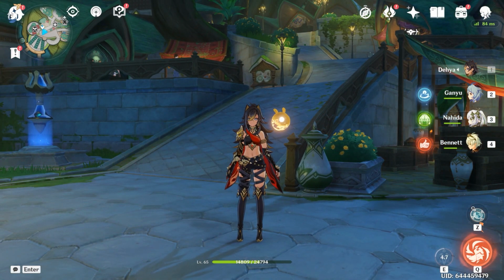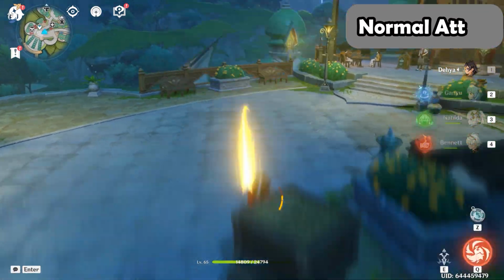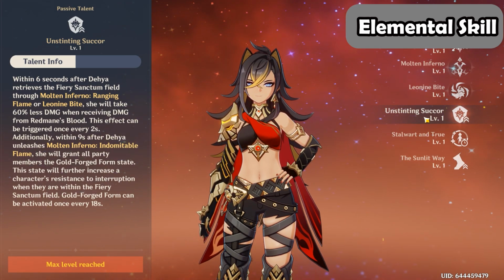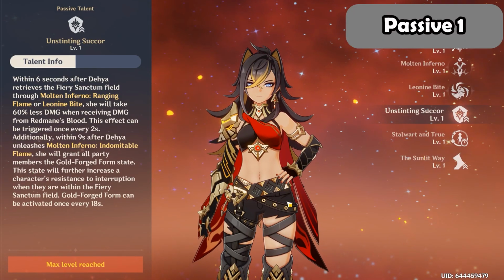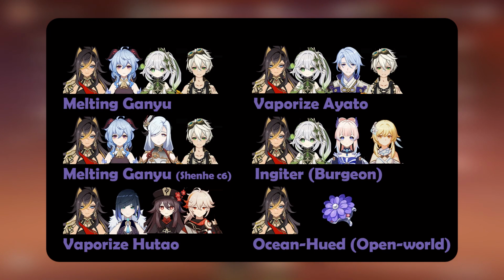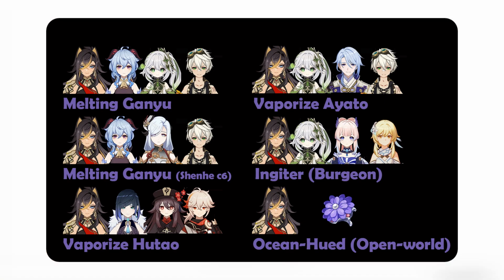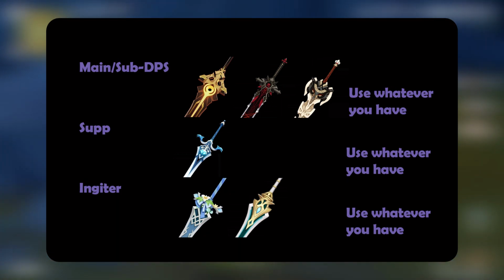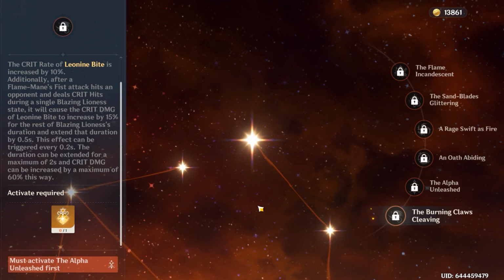Dehya | Super Detailed Guide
[Time Stamps]
0:00 Intro
1:07 Ascension Material
1:38 Talents (Normal att)
2:18 Elemental Skill
3:53 Elemental Burst (Ult)
5:11 Passives
5:46 Skill Level Up Material & Order
6:55 Team Recommendation
9:35 Weapon Recommendation
10:03 Artifacts Recommendation
10:50 Constellation
11:45 Conclusion

Hi, I am Terry, a traveler in Genshin Impact who like to collect and explore. The channel will be focusing on creating collect (farming) route for all items in the game, Quest walkthroughs, Latest Genshin News, and Event discussions.

Feel free to search the channel and browse playlist for contents you like.